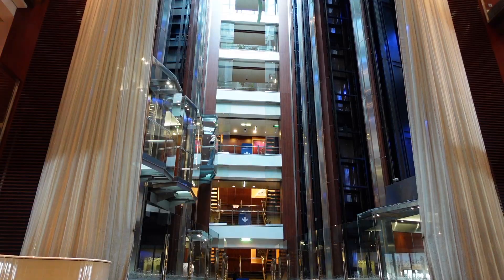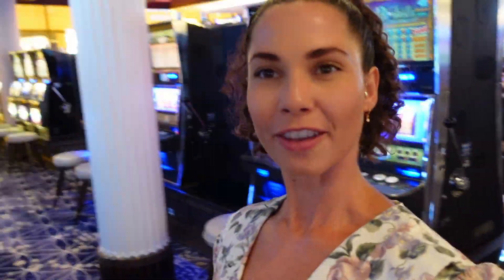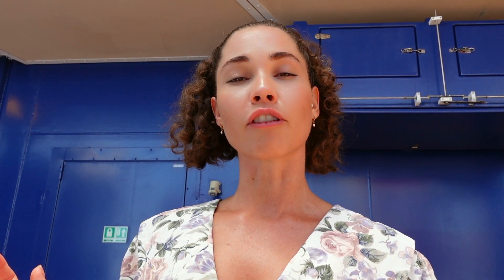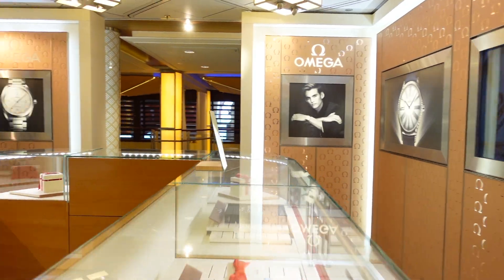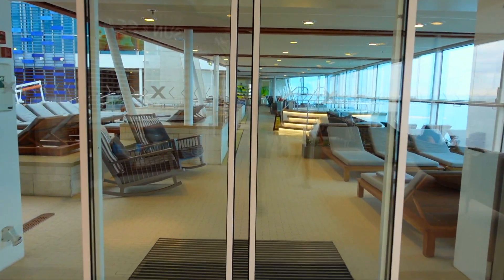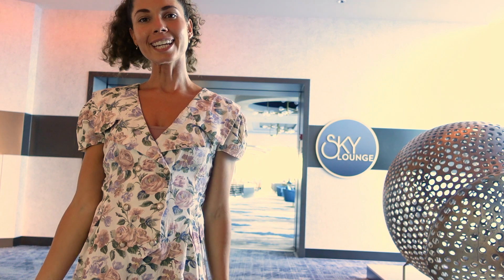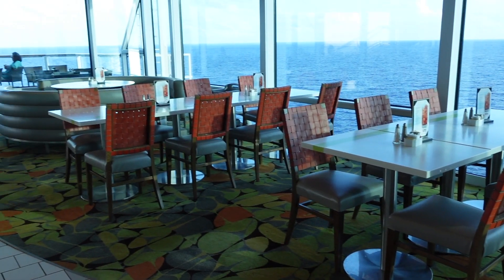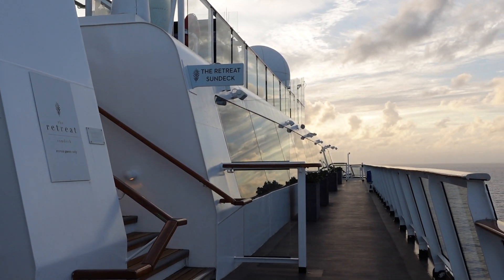Celebrity Silhouette Full Ship Tour -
I have lived and worked on this ship all year and I couldn't wait to film a whole ship tour of my second home for you all!

Who am I:
I am a performer living in the UK. I am hoping to create content for this channel relating to performing, travelling and fitness. I like positivity, productivity, and creativity. Come along on my journey and you might find something you want to try.